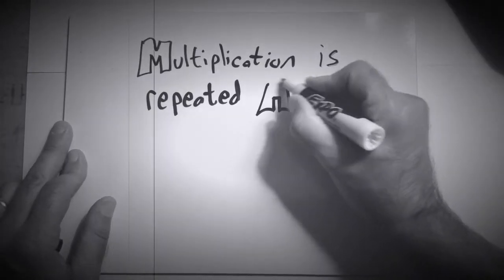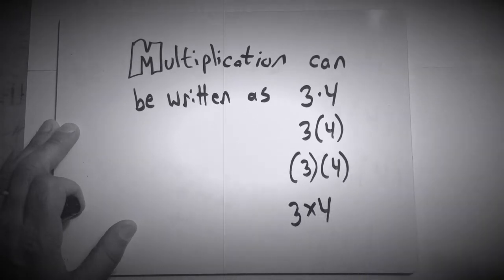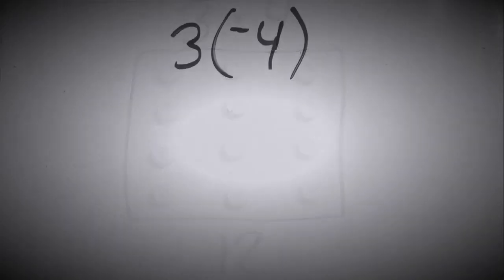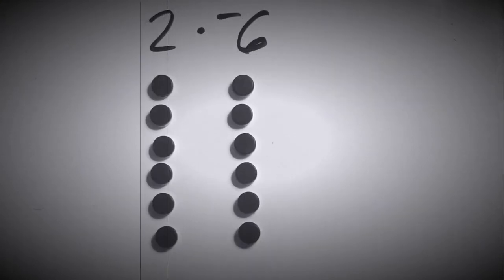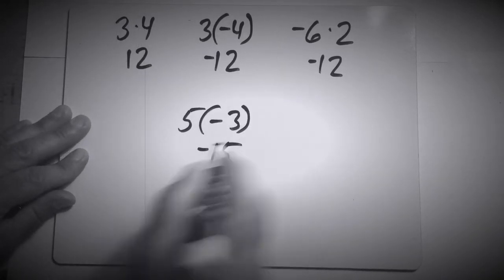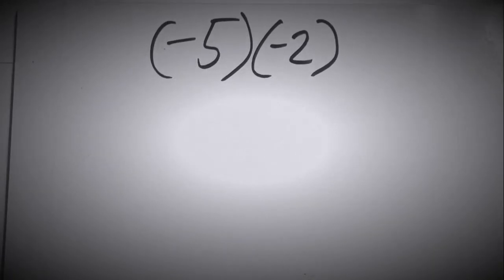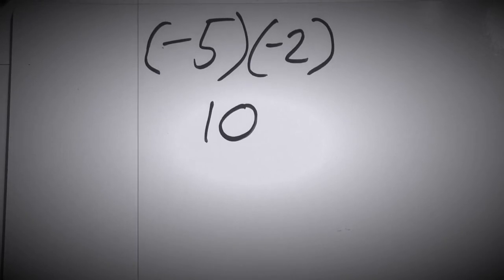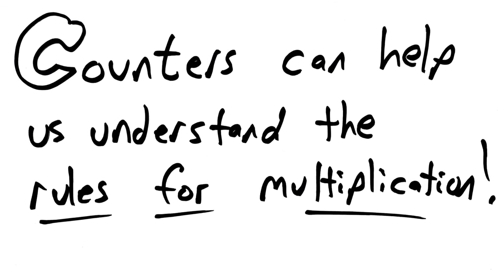Multiplying Integers with Counters